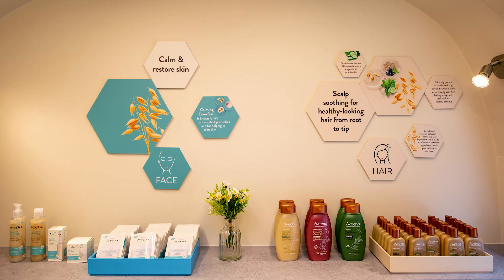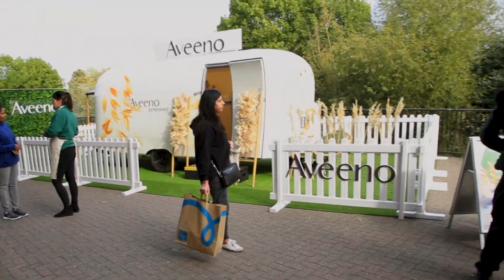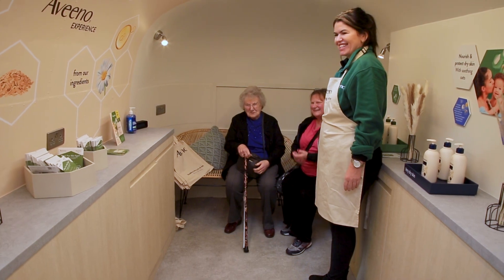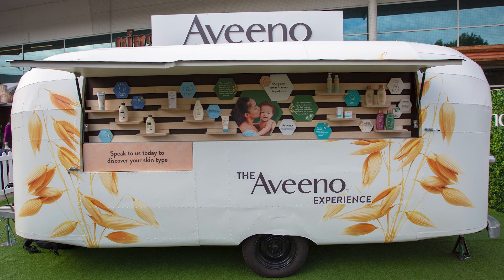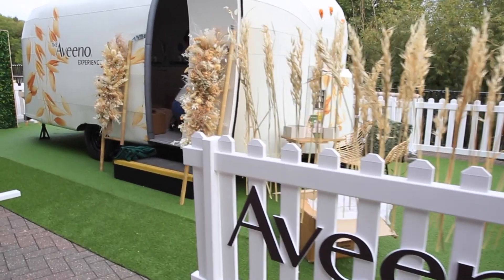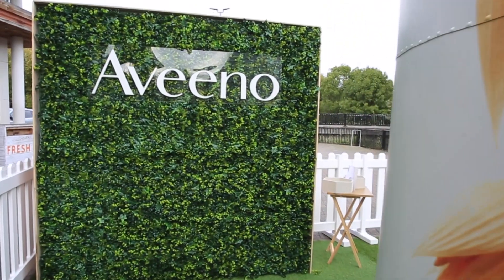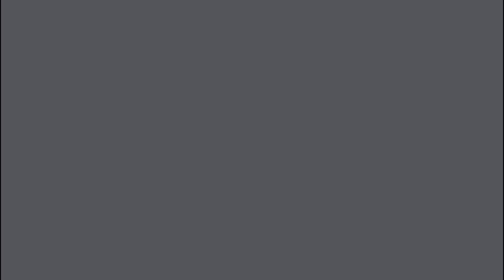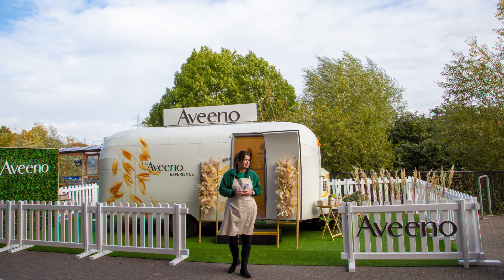Aveeno airstream Customer Journey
Find out how we helped skincare brand Aveeno to realise their beauty and wellness promotional vehicle campaign ideas using our wonderful Airstream!

0:00 - Intro
0:10 - Who are Aveeno?
0:40 - What is the aim of your campaign?
0:59 - What problems did you need to solve to bring your campaign to life?
1:17 - How we supported Aveeno?
2:21 - Why did you pick Promohire?
2:37 - How did we solve your problems?
2:45 - How did the campaign perform & what role did the vehicle play?
3:02 - How was your experience with us and would you use us again?

Looking to start a promotional vehicle campaign?

What did people think of the campaign?